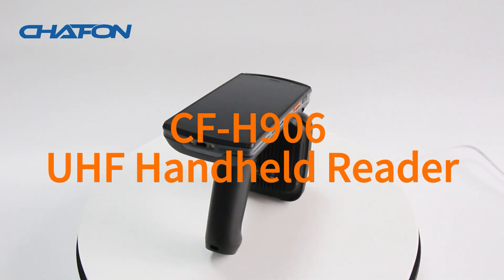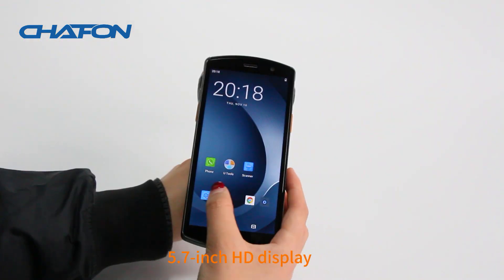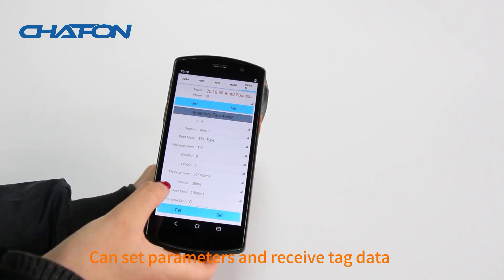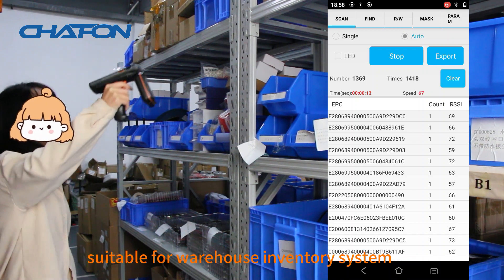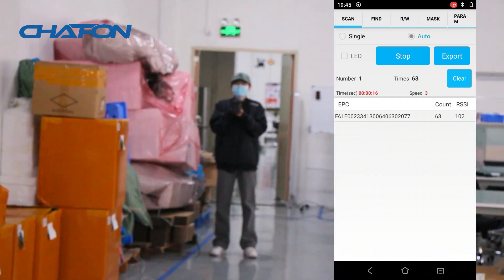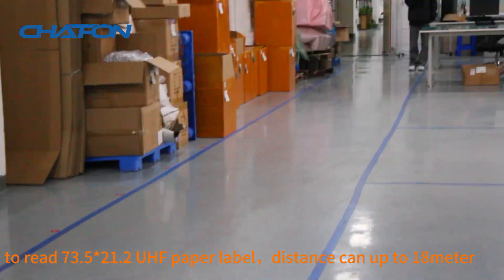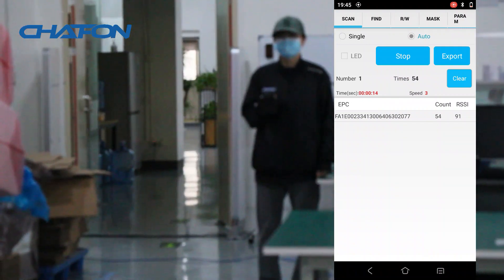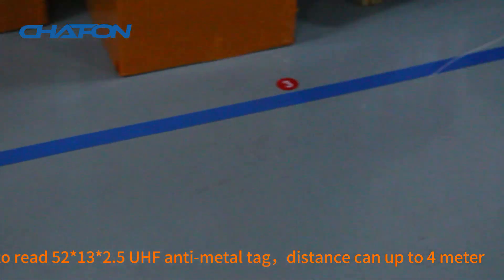CF H906 UHF Handheld reader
IMPINJ E710 chip
0~18m long distance
Max 900pcs/s tags reading
Android 11.0 OS
4+64G memory